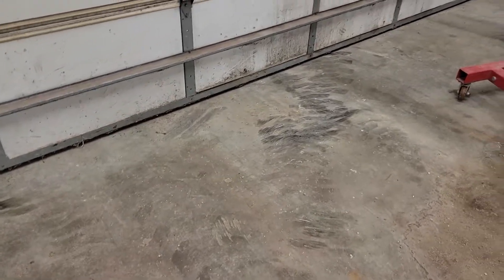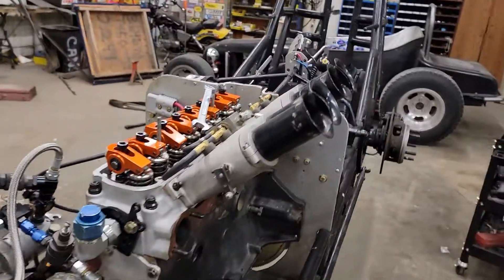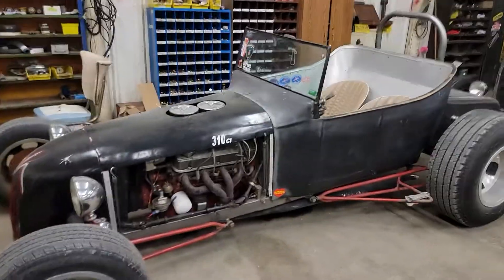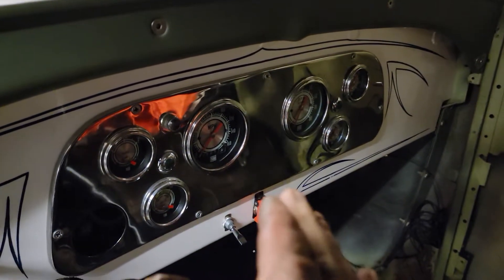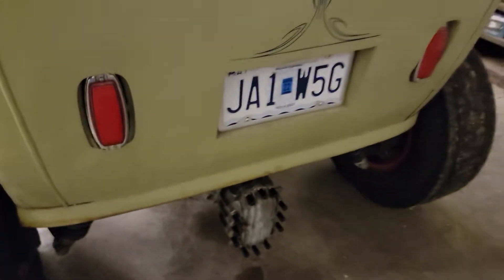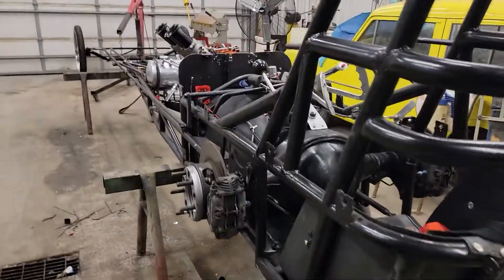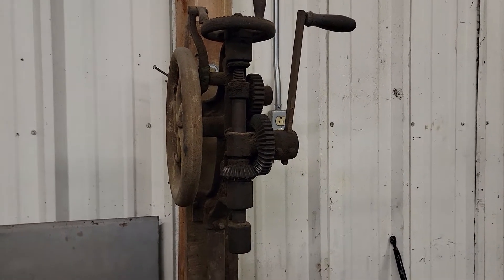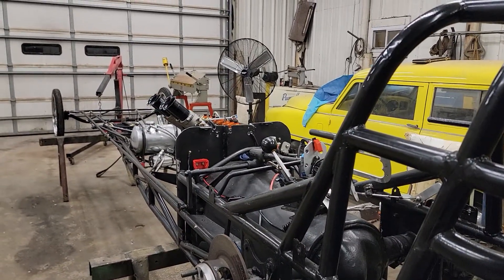walk around in the play shop. (or where all my expendable income goes to die)